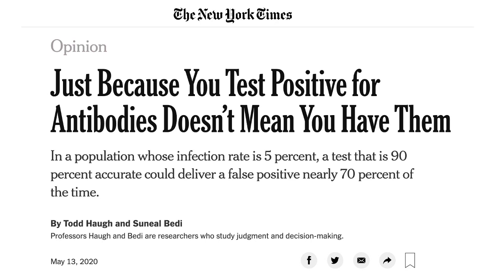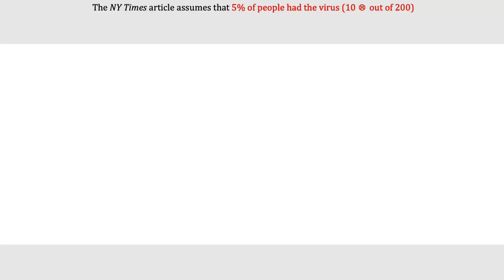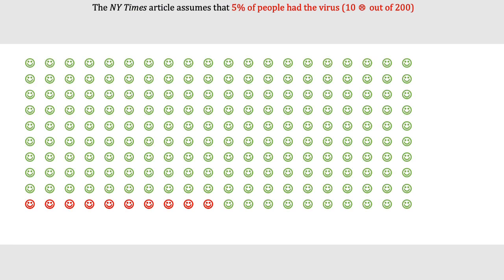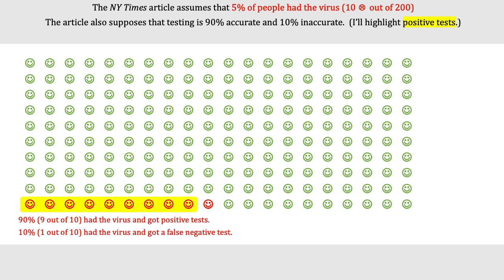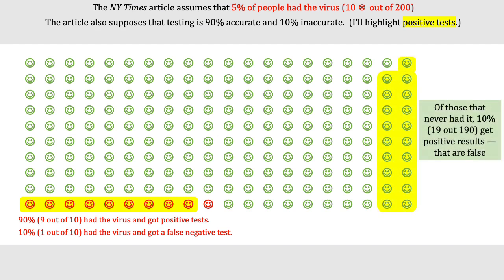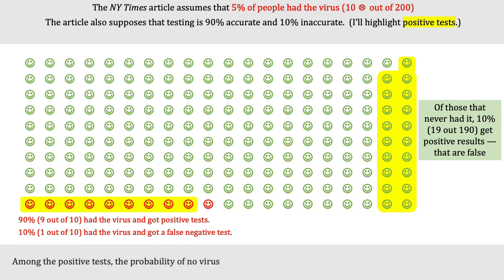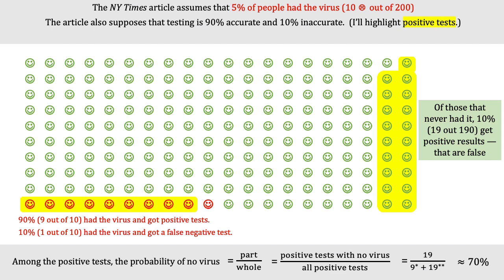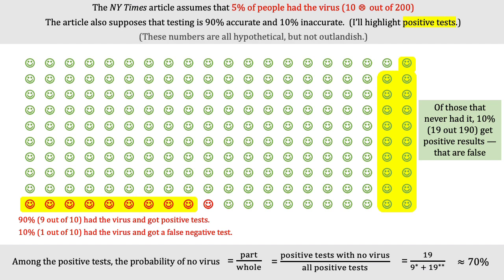70% chance of false positive tests? The math behind a NY Times opinion piece.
If a given manufacturer makes a test that has gives a false result 10% of the time, that could lead to a big fraction of positive tests actually being false positives. As the articles says "If this shocks you, you’re not alone. The base rate fallacy is not only common, it’s also almost universal, even among those that should know better." So here's the math to make sense of it.

Caveat: The article (linked below) makes a bunch of assumptions, not the least of which is that a test is inaccurate at the same rate for false positives and false negatives. However, the assumptions are useful enough to get the main point.